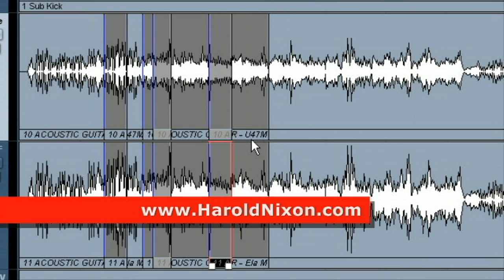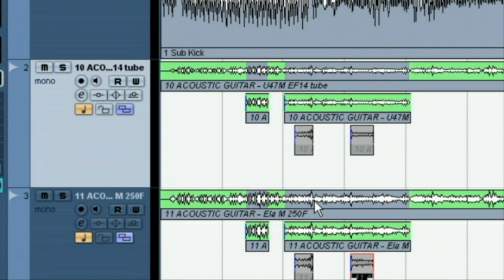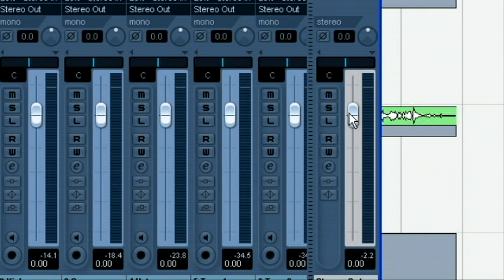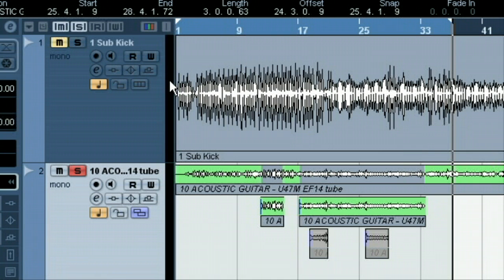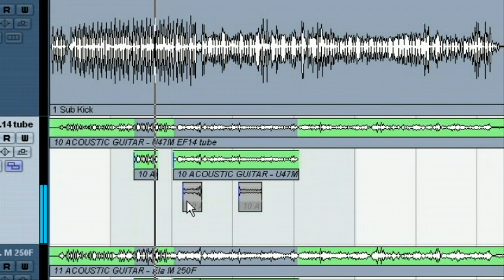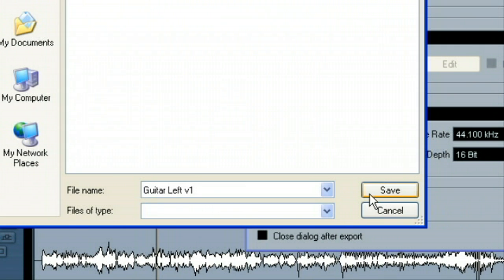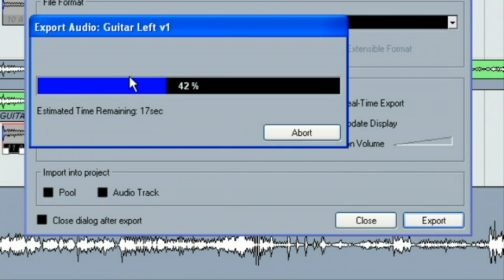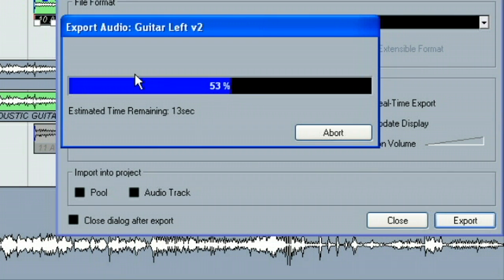Cubase 4 - Exporting Individual Audio Files (part 1)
How to export individual audio files from Cubase (part 1)